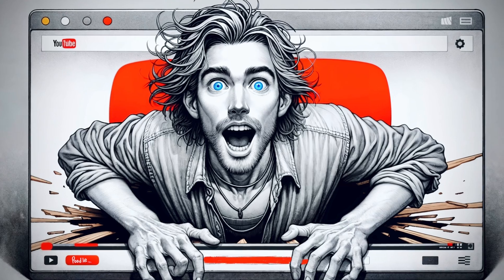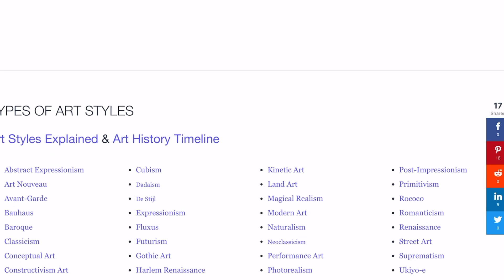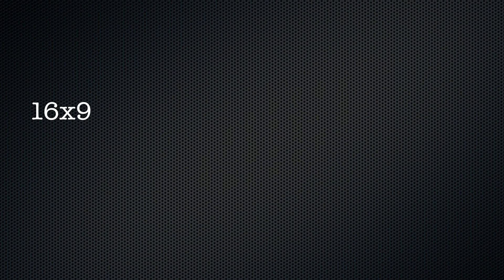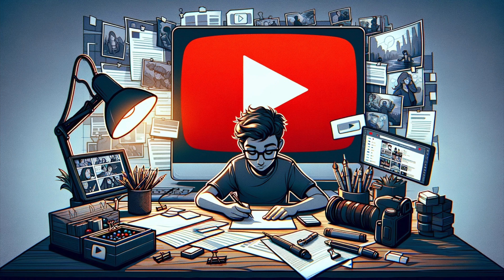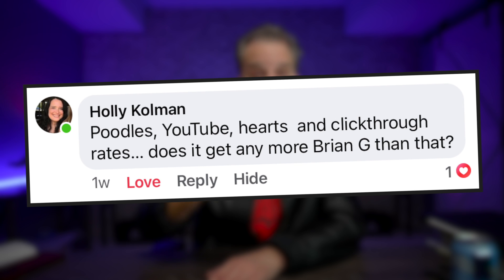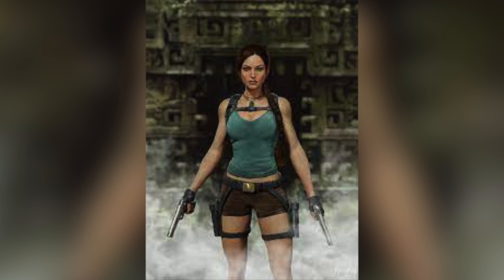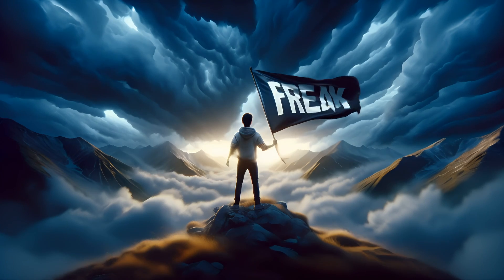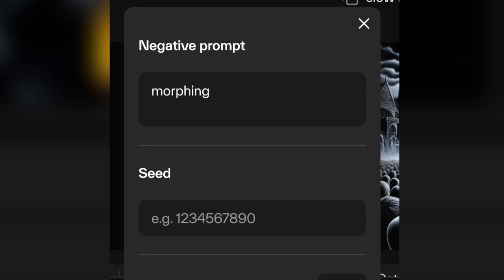How to Make Animated Ai Videos For YouTube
Seriously, this is not only fun and easy. But, it will allow you to stand out and create broll and images that are unique to your channel.